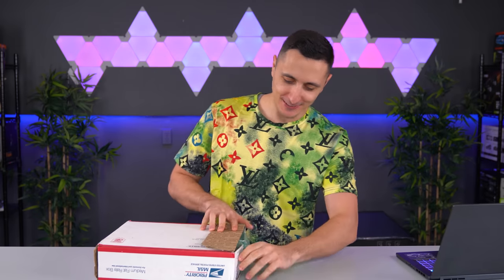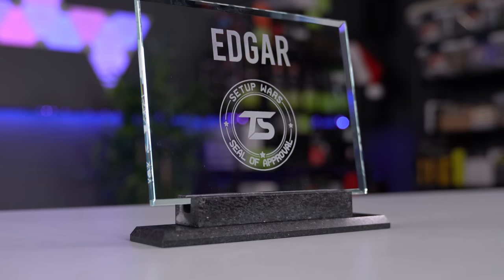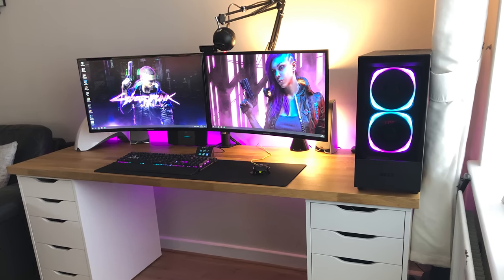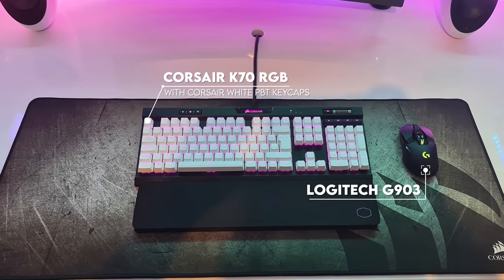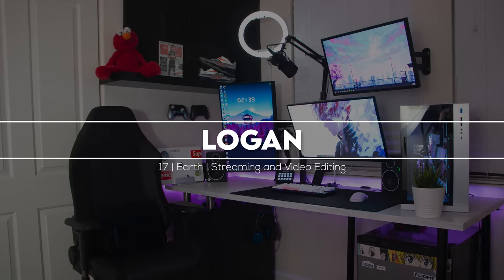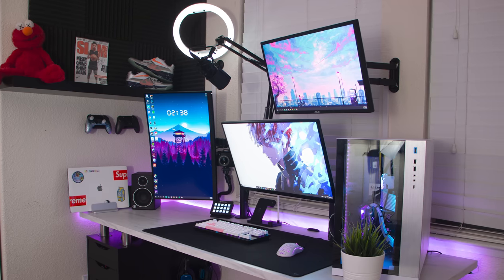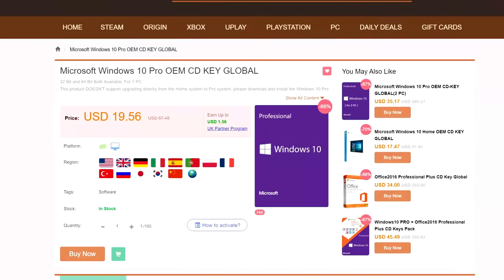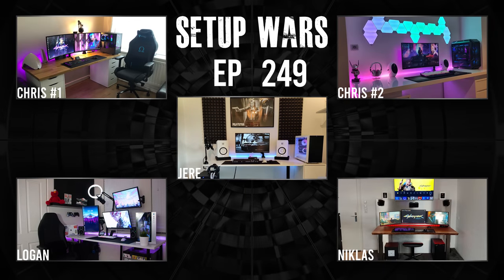Setup Wars - Episode 249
▶Check out the Vankyo Projector
➡️Chris⬅️
➡️Chris⬅️
➡️Jere⬅️
➡️Logan⬅️
DESK IKEA Ekbacken (74inch) | IKEA Alex drawer (black/brown) | IKEA OLOV (3x) | Desk risers
Misc Scuf Vantage 2 | Ikea FejkaIkea Muskot | Ikea Lack shelf | ANKER Wireless charger pad
➡️Niklas⬅️
Speakers Teufel Concept E 5.1 System | Wallmount AC 3500 SM | Stand AC 1001 SP